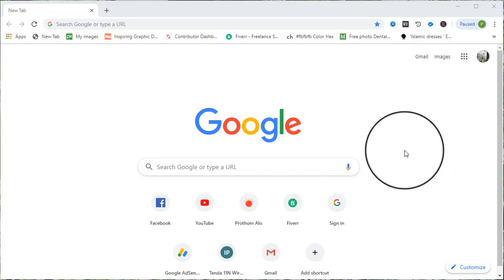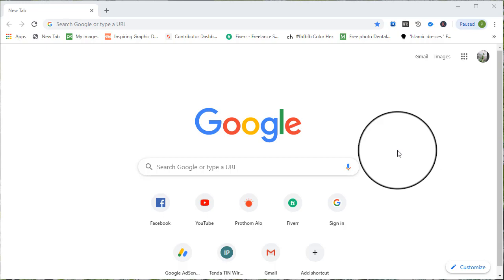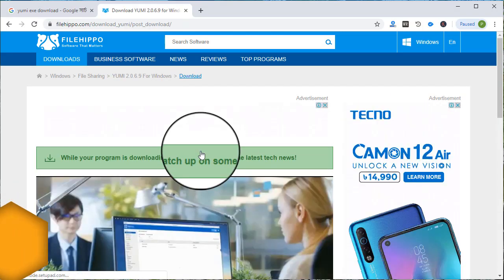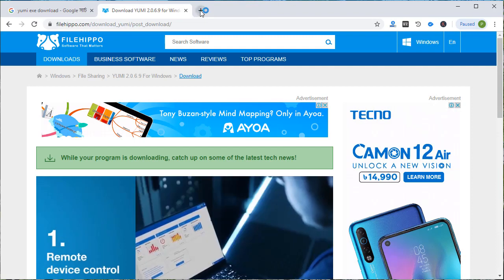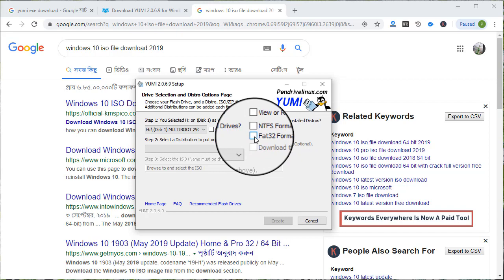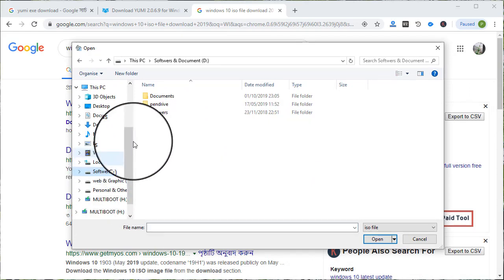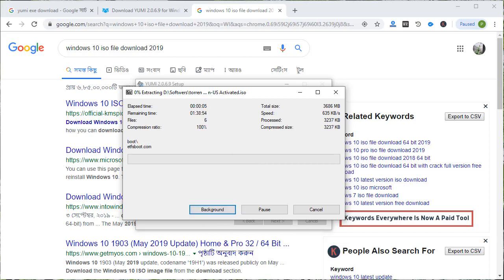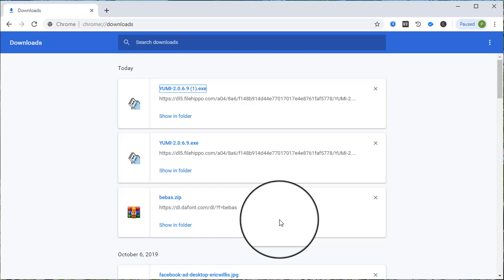How To Bootable USB Pendrive Windows 10/8/7 very Easily method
How To Bootable USB Pendrive Windows 10/8/7 very Easily. In this tutorial you can learn how to setup your computer or laptop from USB pendrive.